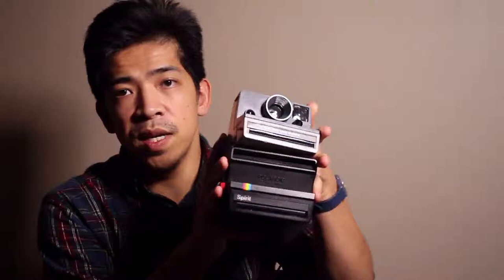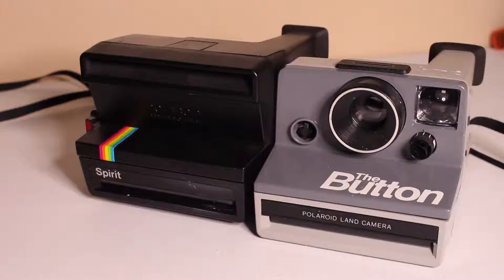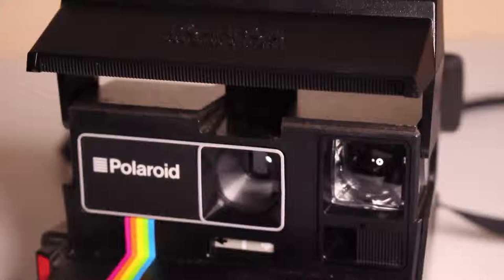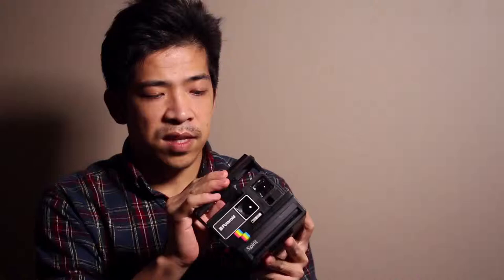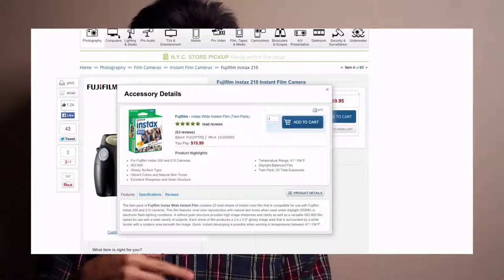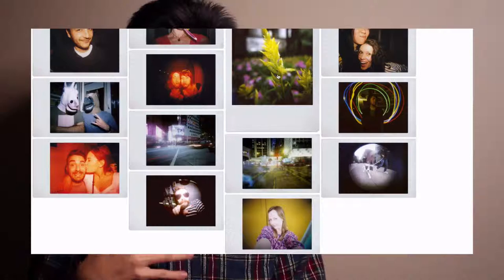Polaroids: Land Camera and Modern Reccomendations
The polaroid land cameras are extremely popular but I wouldn't recommend them. There are so many other good and modern alternatives. .
 Book
The Photographer’s Playbook
—Black and White Film
35mm
Kodak T-max 100
120mm
Kodak T-Max 100 120mm
120mm
Kodak Ektar 100
My Favorite Assignment Book
The Photographer’s Playbook